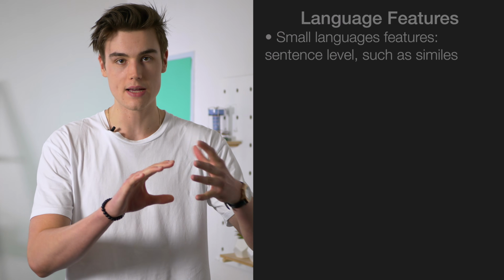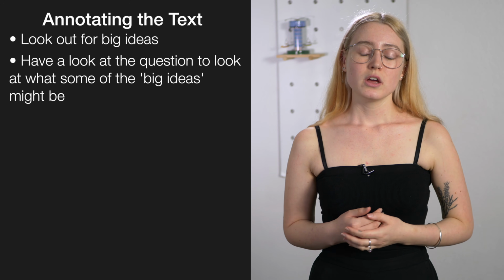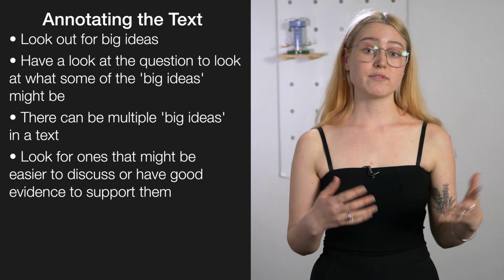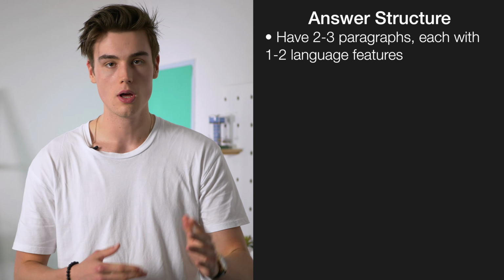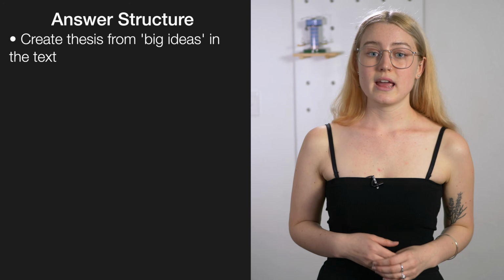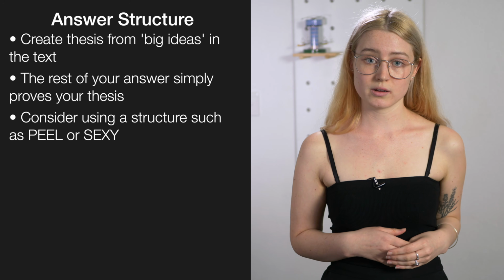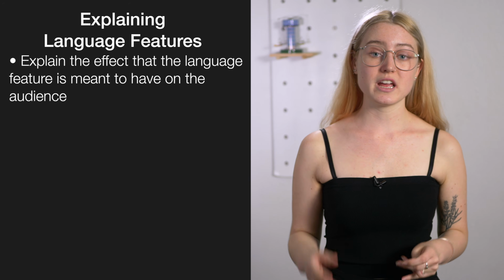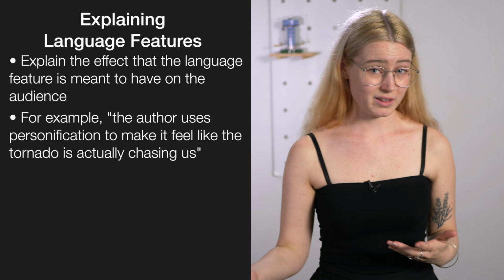Unfamiliar Texts | NCEA Level 2 English Strategy Videos | StudyTime NZ